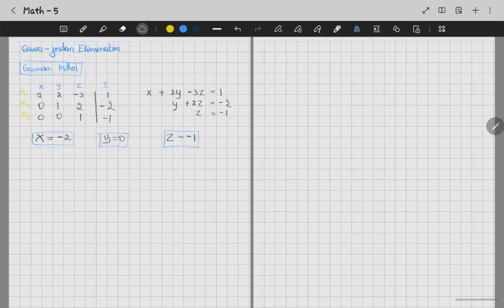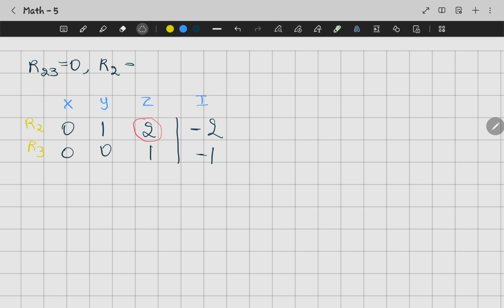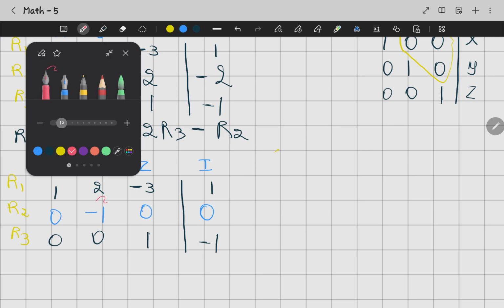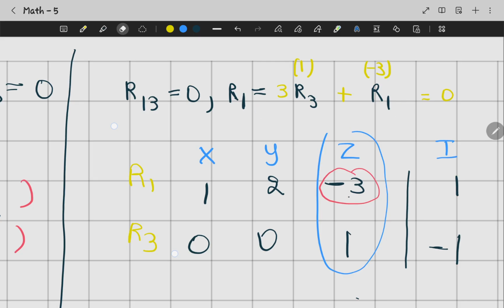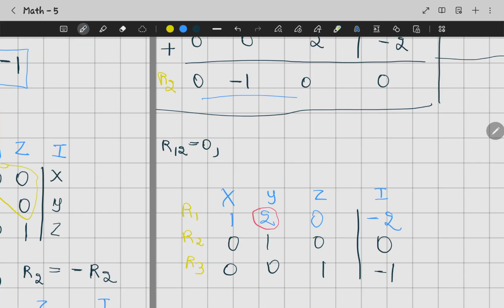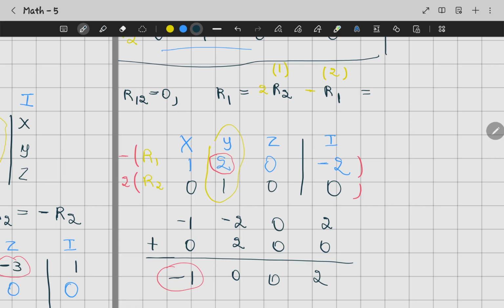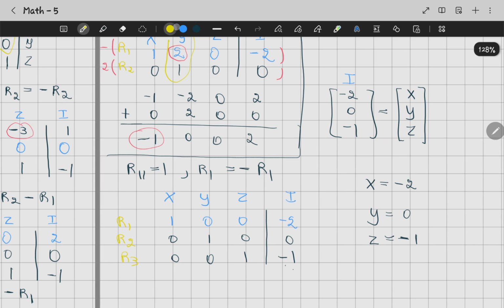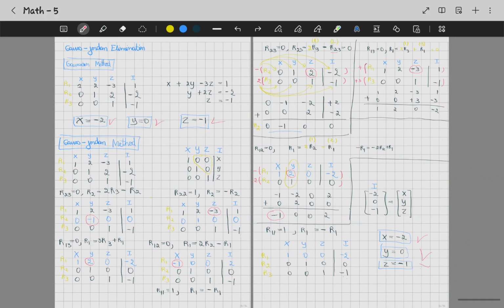Gauss-Jordan Elimination Method: Solving Systems of Linear Equations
In this video, we continue from the Gaussian elimination method to demonstrate the Gauss-Jordan elimination method. We show you how to take a matrix that is already in row-echelon form and further reduce it to reduced row-echelon form by eliminating the non-zero values in the upper triangle. The tutorial guides you through the specific row operations required to turn the remaining terms into zeros, effectively isolating variables x, y, and z. Finally, we verify that the solution obtained (x=-2, y=0, z=-1) matches the results from the Gaussian method, proving the consistency of both approaches.